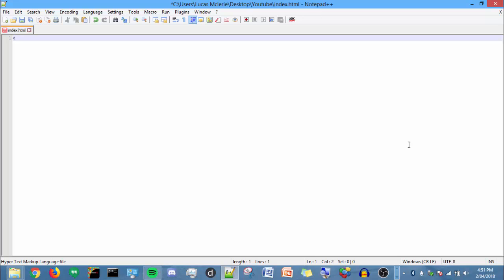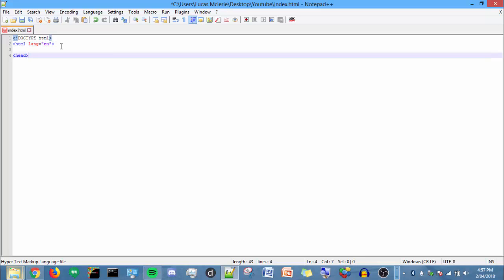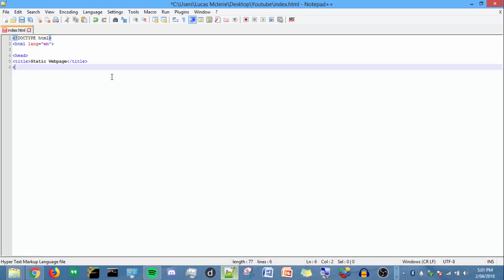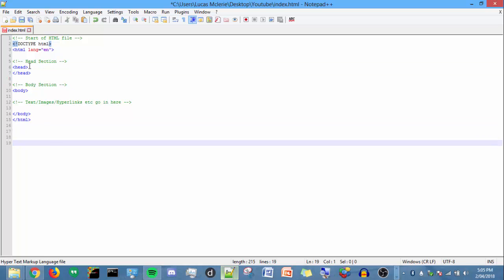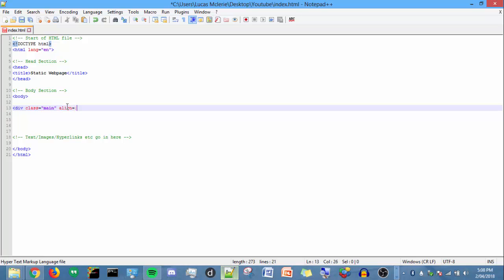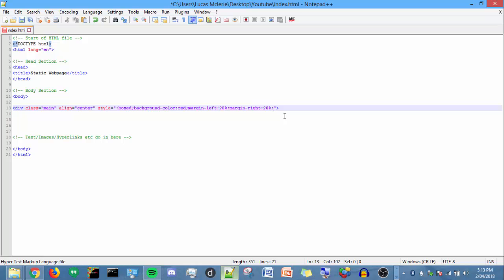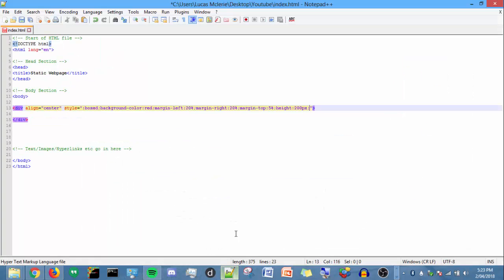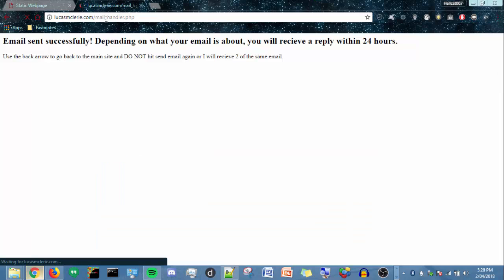HTML Tutorial Part 1 | Basic Structure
In this video, I show you how to create a very basic static HTML webpage. More videos will be coming soon on coding and these will be complete series.